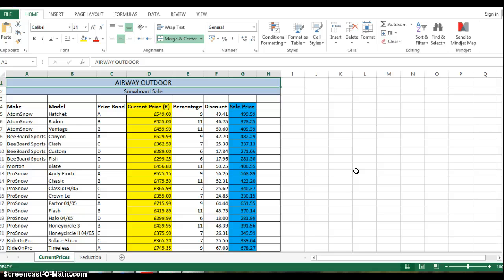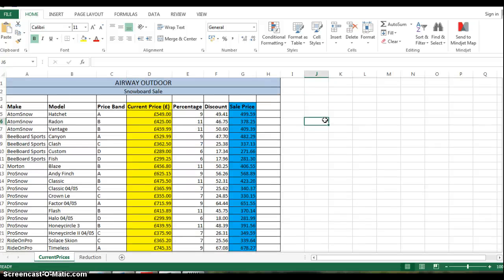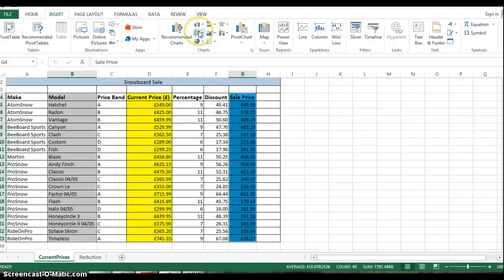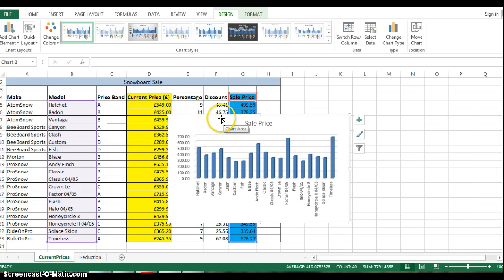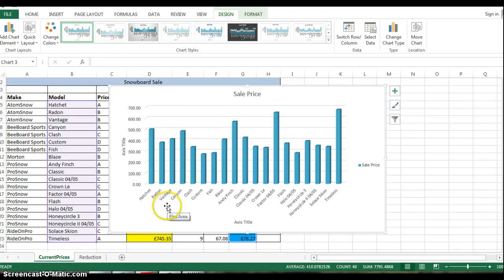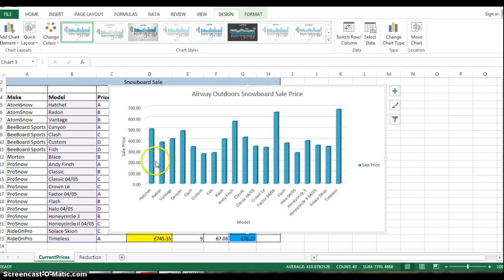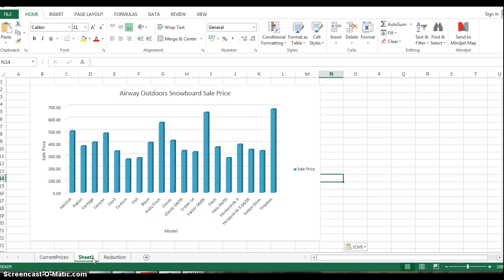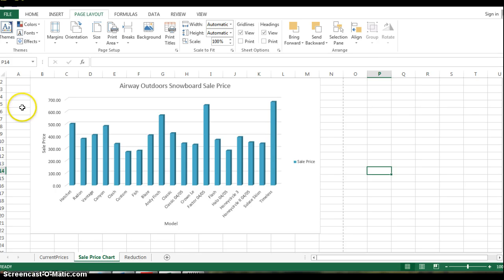Spreadhseets - Charts and Graphs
A look at producing charts and graphs within Excel